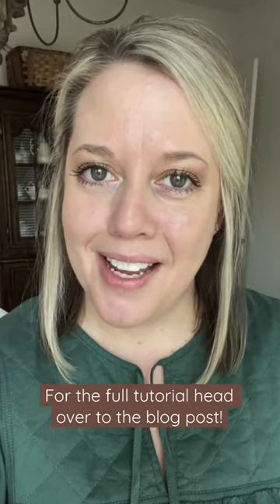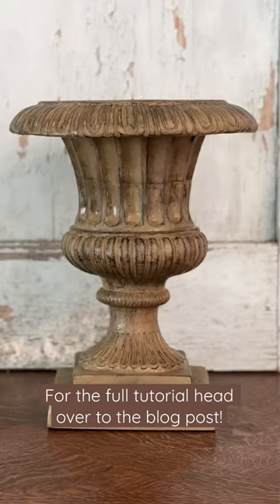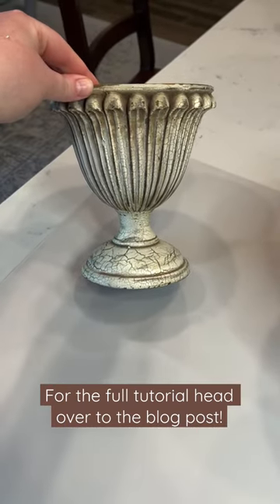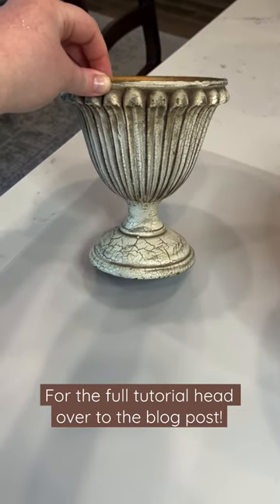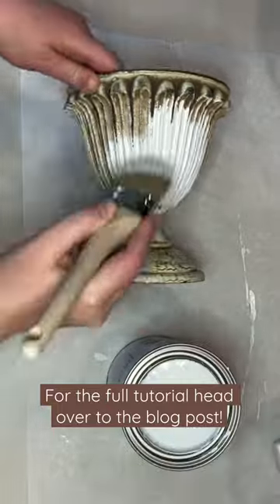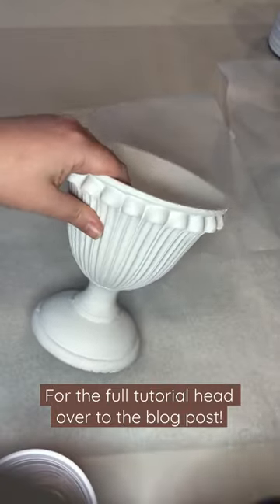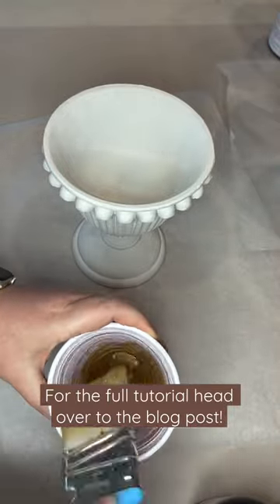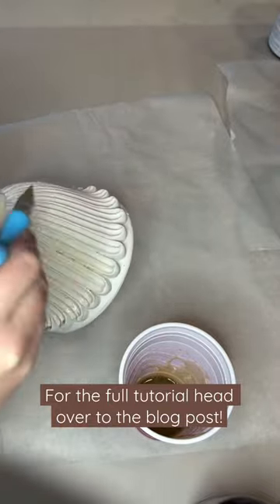DIY Fall Pumpkin Topiary with Cracked Paint Finish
Let’s make a DIY Fall pumpkin topiary! Learn to transform a resin urn with a chippy cracked paint finish pretty full of french cottage charm.